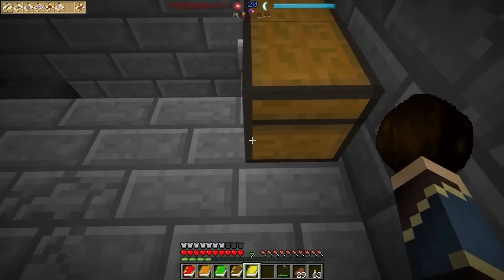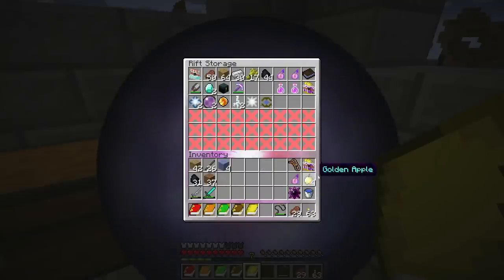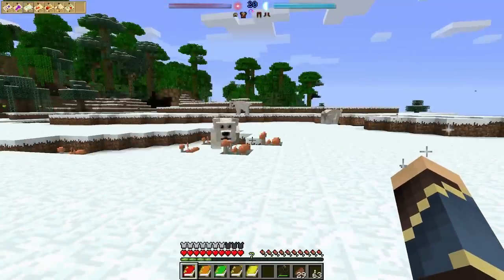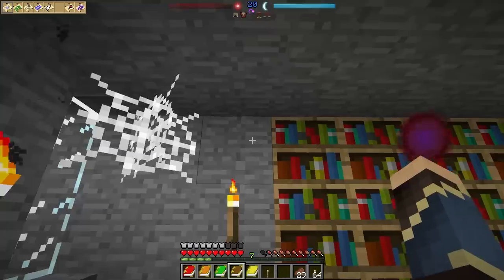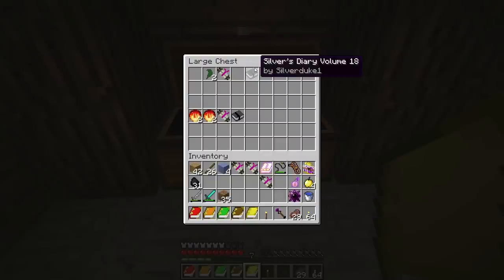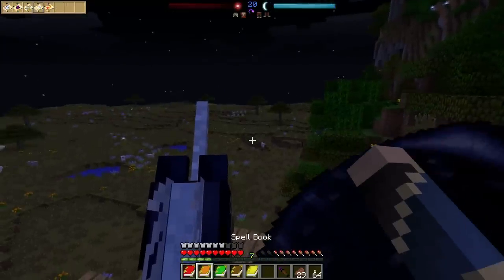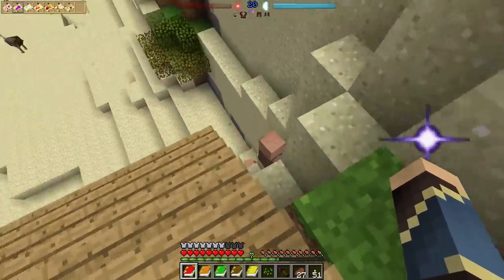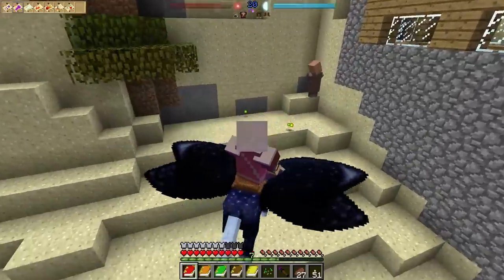Minecraft Legend of Hoodie E37 "Good Samaritan!" (Silly Role-play Adventure)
Modded Minecraft "silly" role-play adventure! Follow Hoodie the Mage on his journey to become the greatest wizard of Ars Magica, defeat the Dark Mages, and restore peace to the realm! (or something)